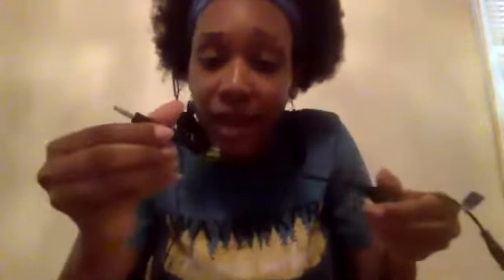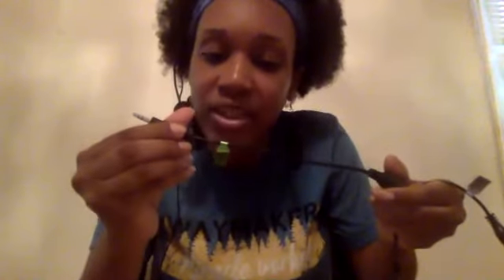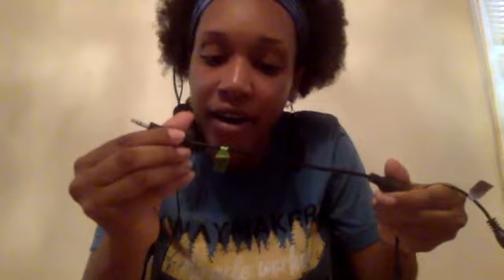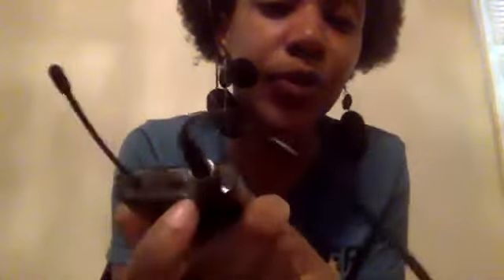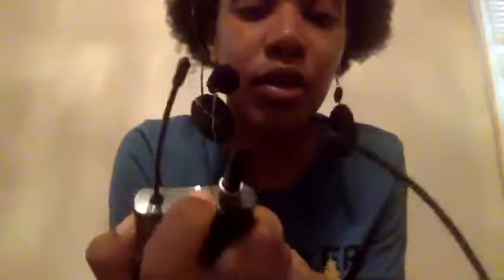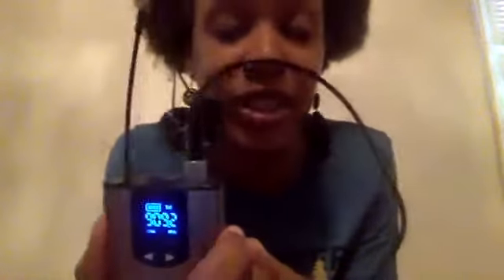Hotec Wireless Headset & Lavalier Lapel Microphone System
Quick review.  You can see for yourself if this mic makes a difference.  It doesn't make much of a difference to me.  It just muffles background sounds a little bit.